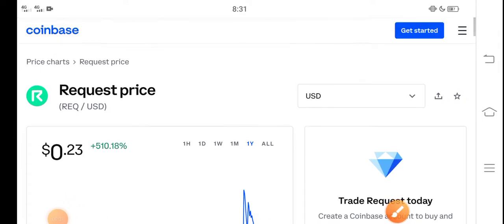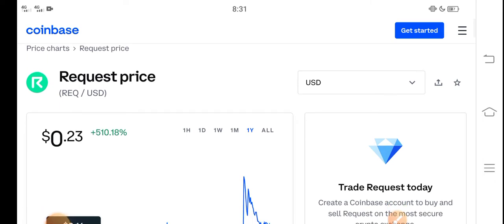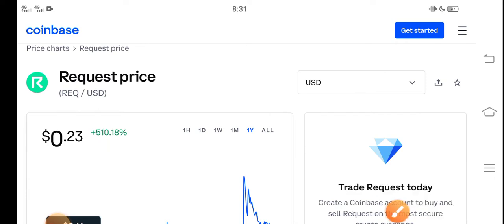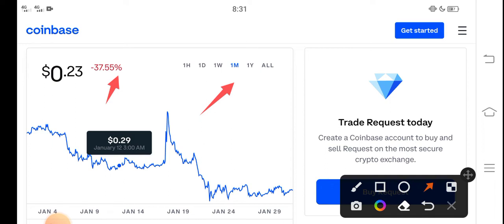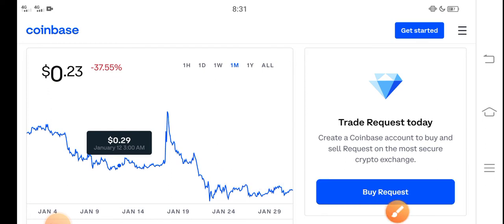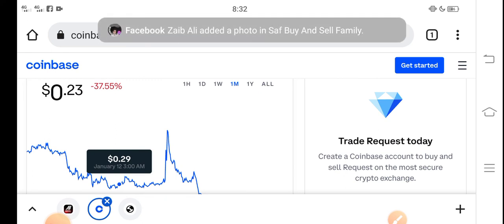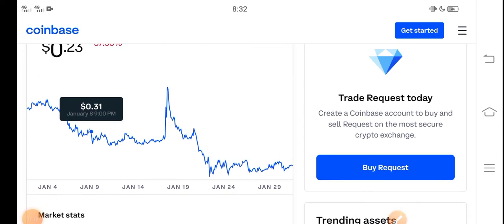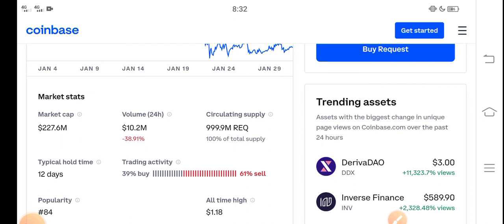Request Holders Must Watch! || REQ Price Prediction! Request Today News